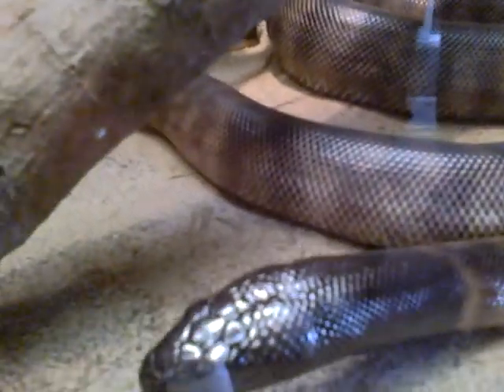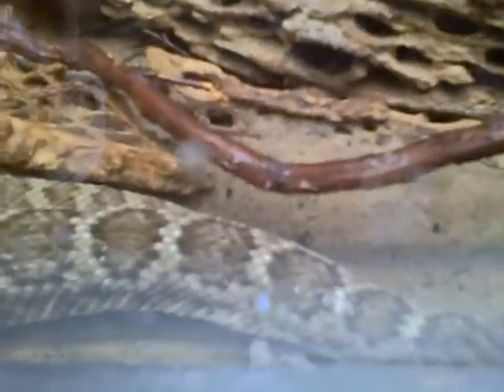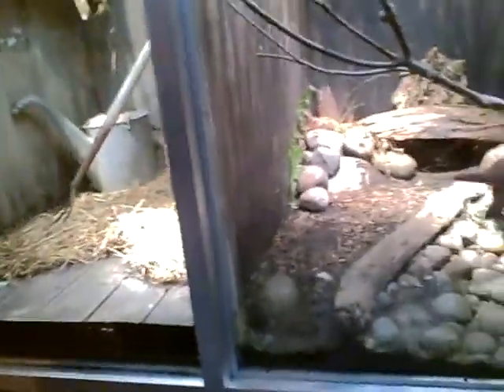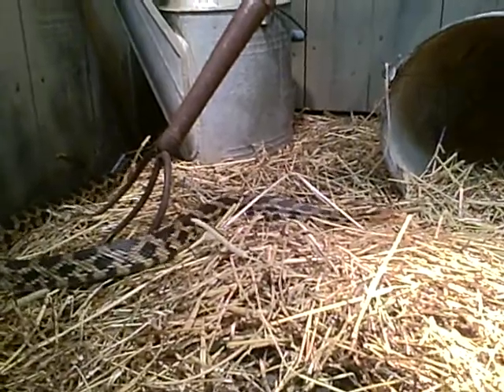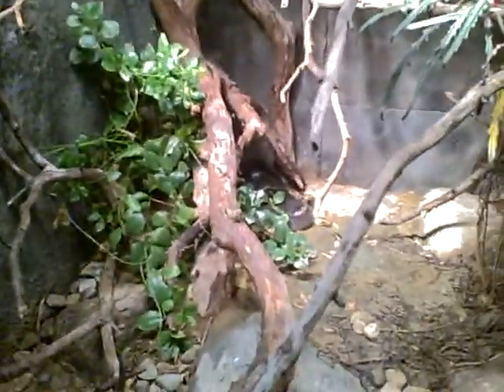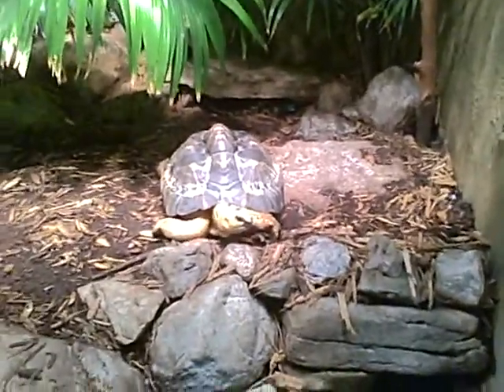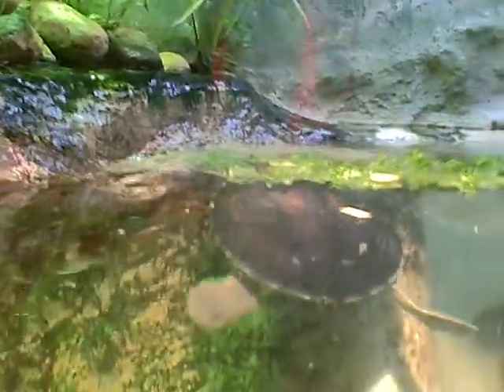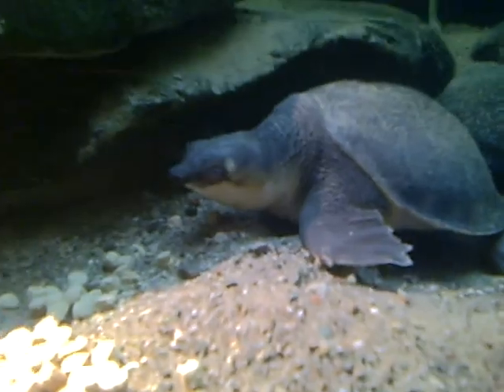DEEE-Troit ZOO Aug 27 09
In The Reptile house with Jessika